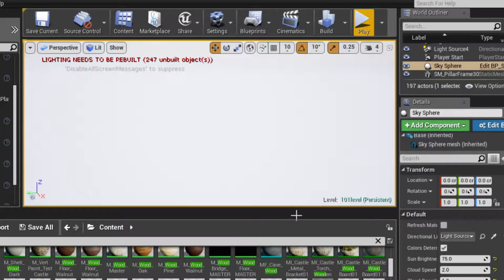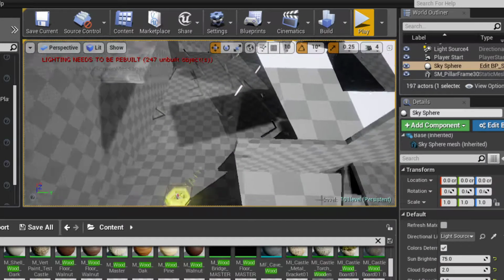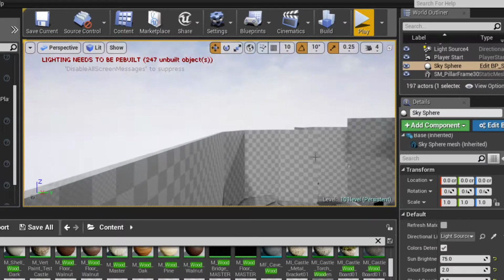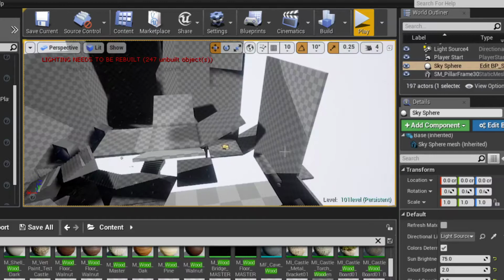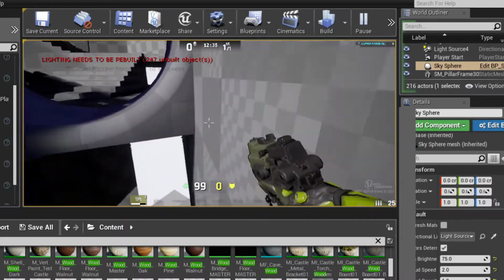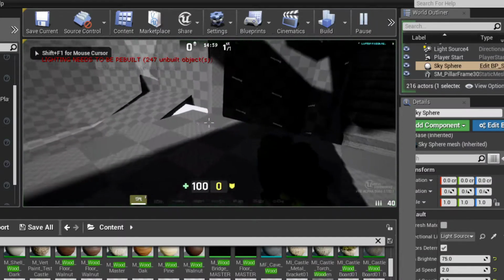Level01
Level for game design. Just gray boxing.